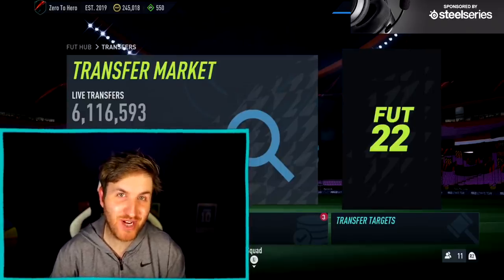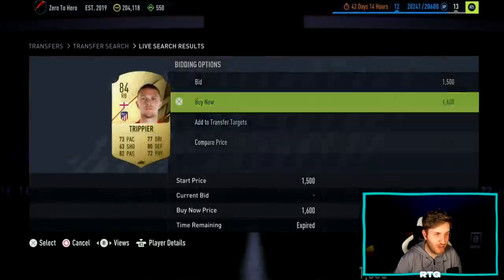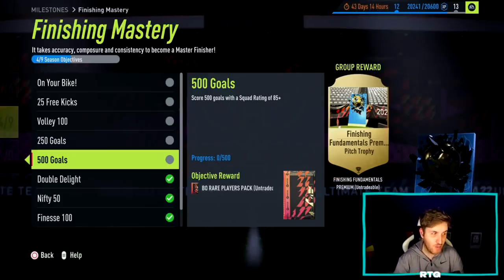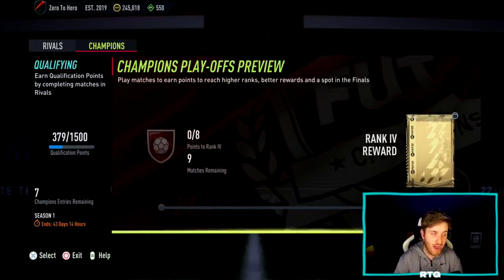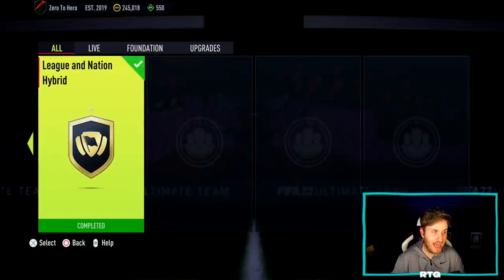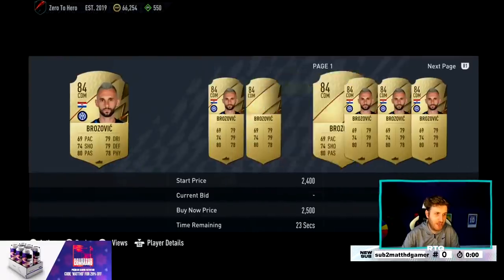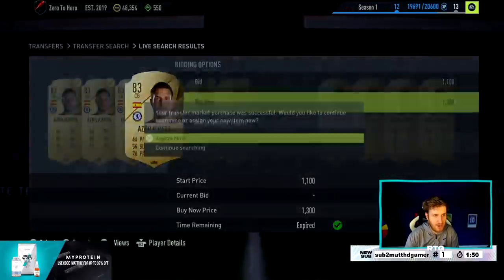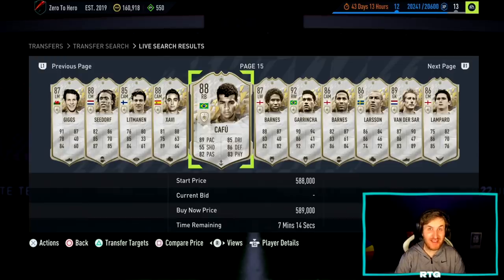How to Make 1 Million Coins in 3 Days of FIFA 22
How to Make 1 Million Coins in 3 Days + How to get Free 100K Packs in FIFA 22 Ultimate Team!

How to Make 1 Million Coins in FIFA 22

FIFA 22 1 Million Coins

FIFA 22 Transfer Market

FIFA 22 Zero to Hero

FIFA 22